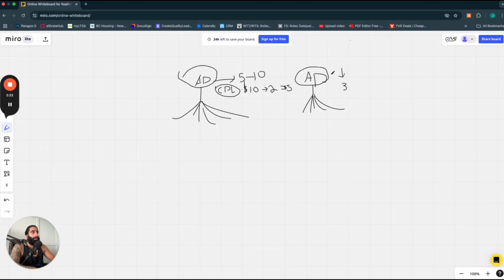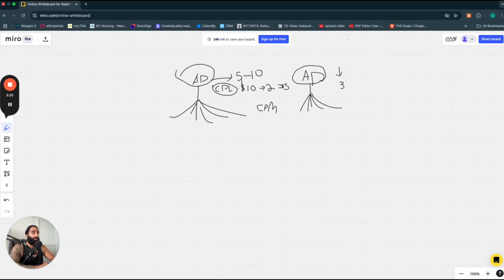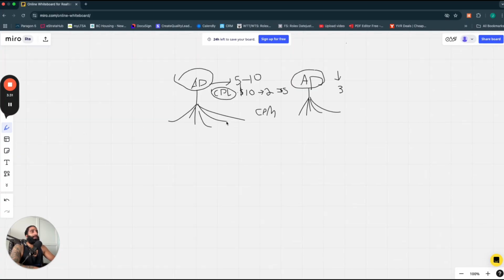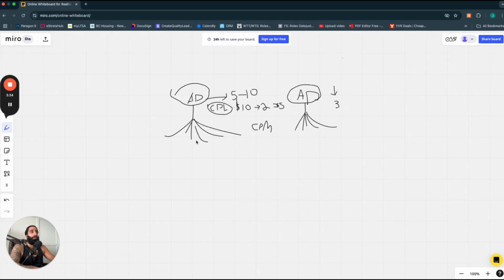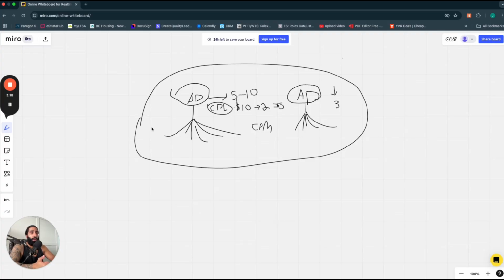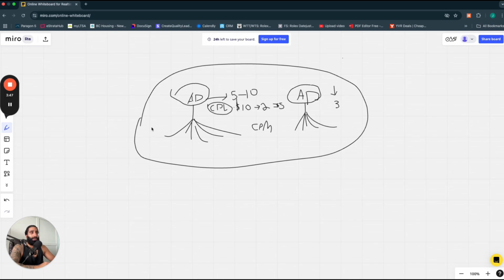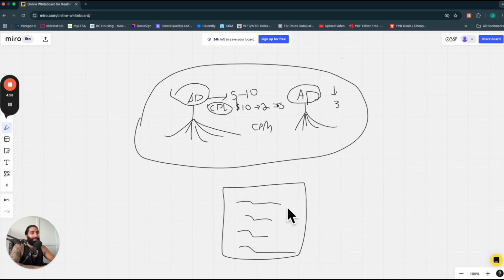Why your real estate ads aren't working (4 actionable steps)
Are you running real estate ads but not seeing the results you expected? In this video, I break down the four biggest reasons why your real estate ads aren’t converting and how you can fix them to start generating high-quality leads.

📌 Here’s what we’ll cover:1️⃣ The importance of split testing to find winning ad creatives and copy.2️⃣ Why your lead form setup matters—and how to optimize it for better conversions.3️⃣ How to create a seamless process for handling new leads the moment they come in.4️⃣ The strict sales process every real estate agent needs to turn leads into deals.

If you’re spending money on Facebook ads, Instagram ads, or any other paid traffic but not closing deals, this video is a must-watch! 💰

💰 How to generate an unlimited amount of leads using a Precision Targeting Funnel™️: